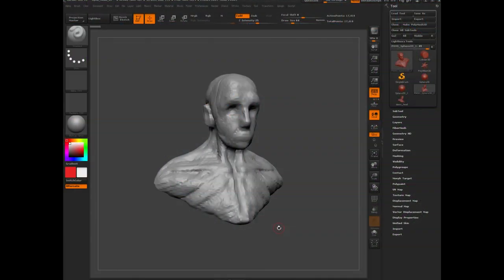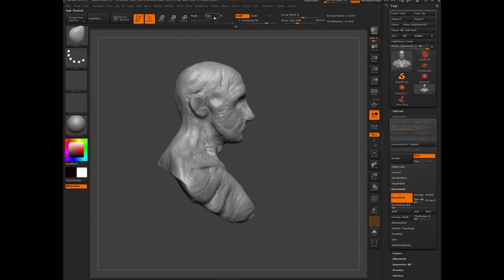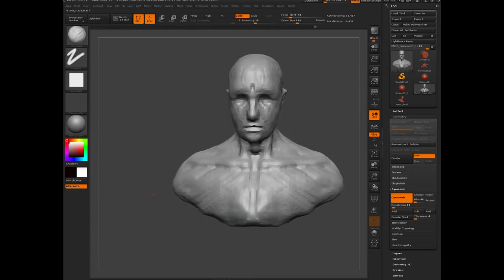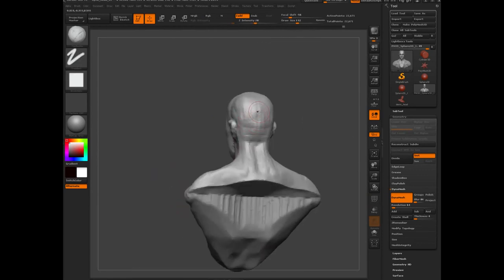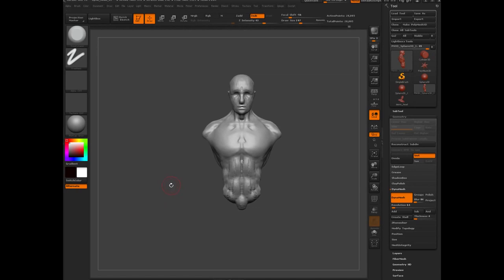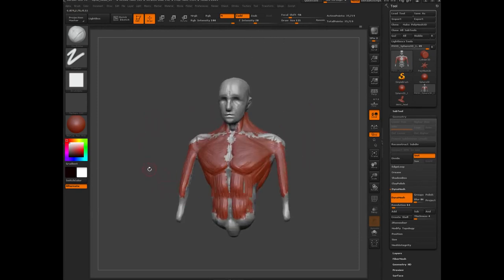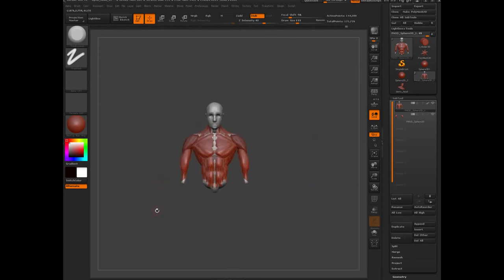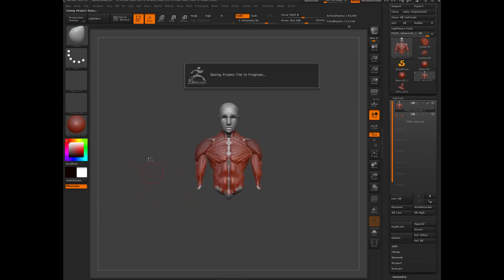#3 Head Sculpting with Dynamesh in Zbrush Tutorial series for Beginners HD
Reference Image and whole series here :

Hey guys check out this awesome zbrush tutorial series created
by Claudio Setti. He created this full course on sculpting the
human head using Zbrush and Dynamesh. The course is divided into
lessons so that you can skip what you dont want to watch and only
watch what you need.

channel over at

And dont forget to check out his website at